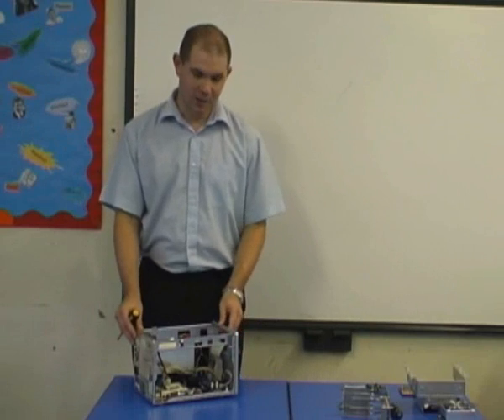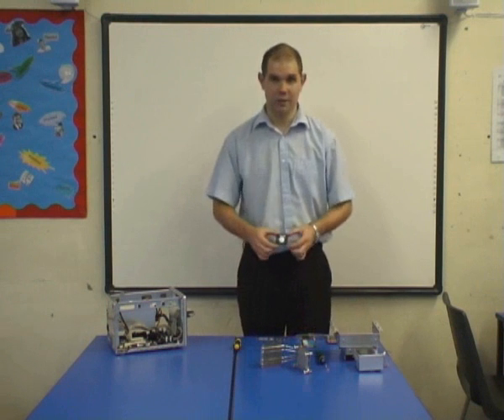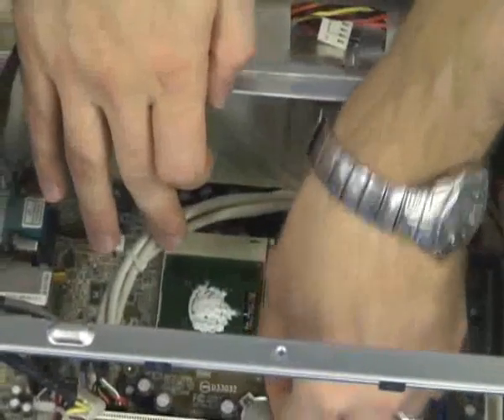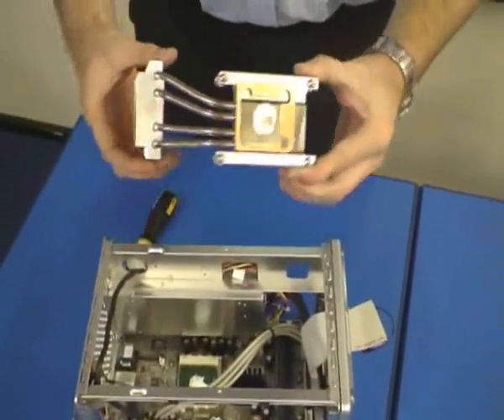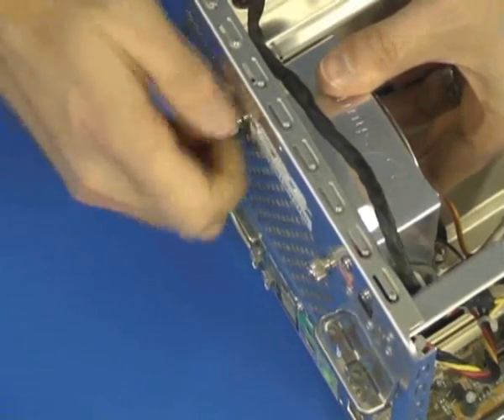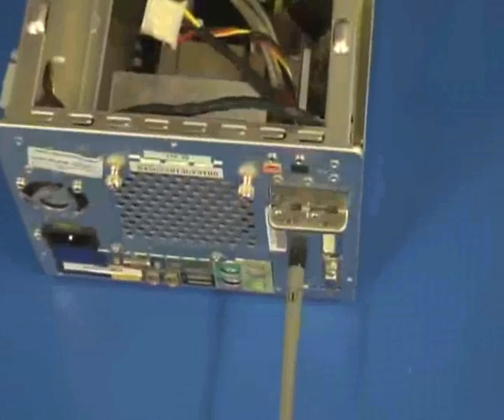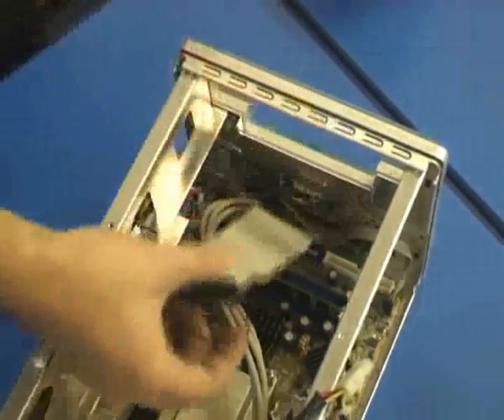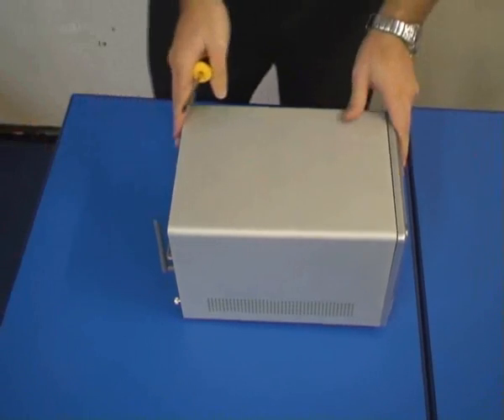How to build a Shuttle Personal Computer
Here is a video that I created to teach my students how to build a Shuttle personal computer. In the video I describe the components and then show how to fit together to create a working computer.